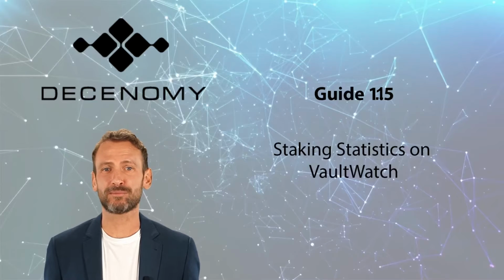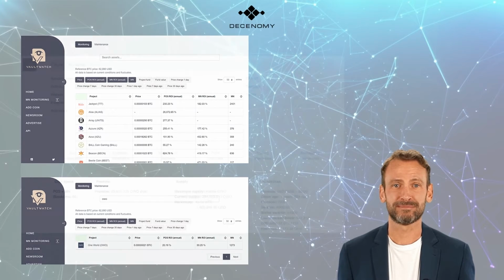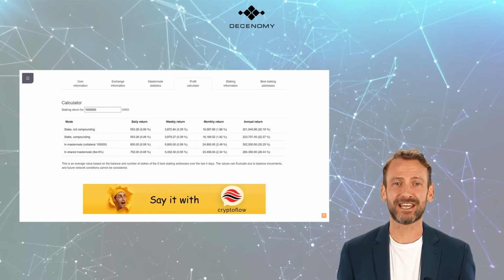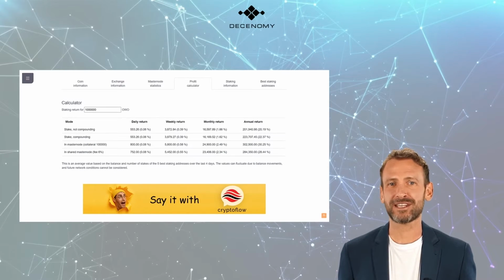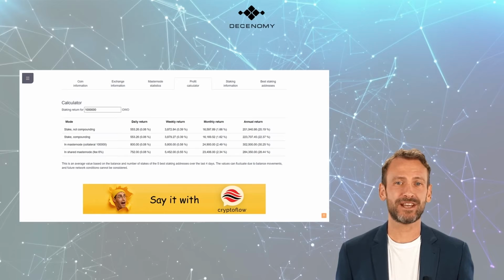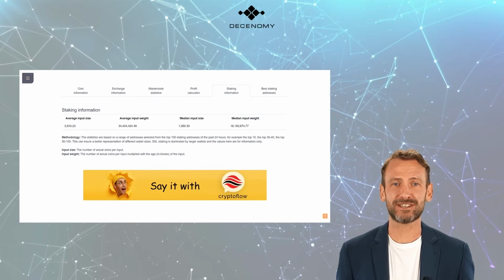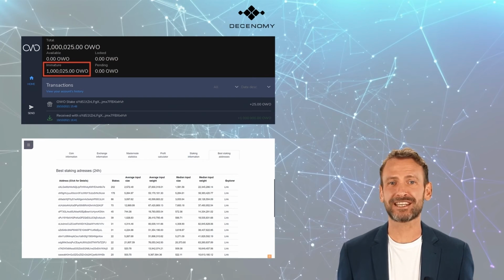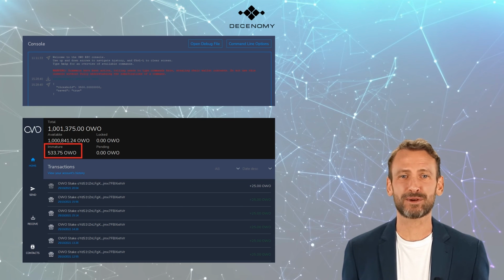Guide 1.15 - Staking Statistics on VaultWatch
This tutorial looks at the VaultWatch website and helps guide you through the statistics available there and what to do with this information.